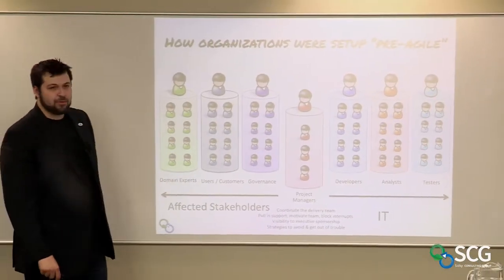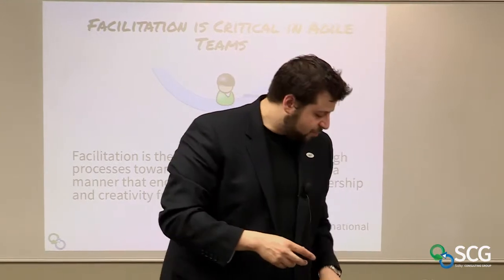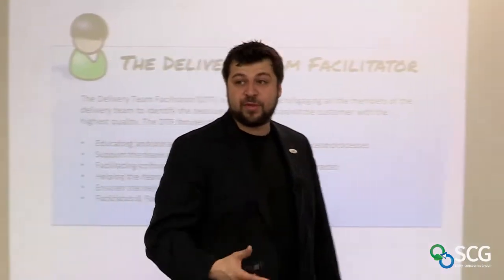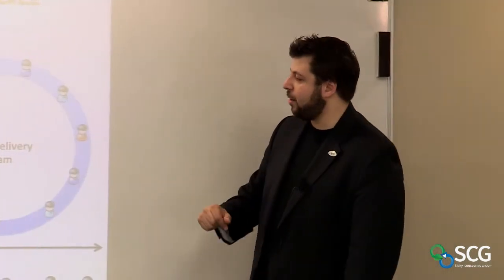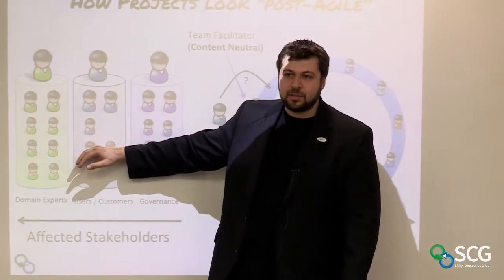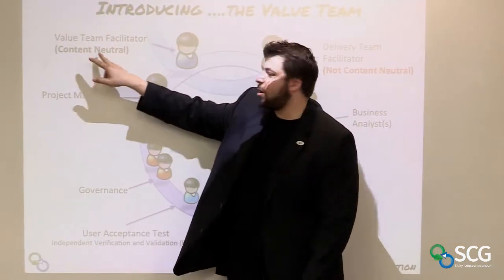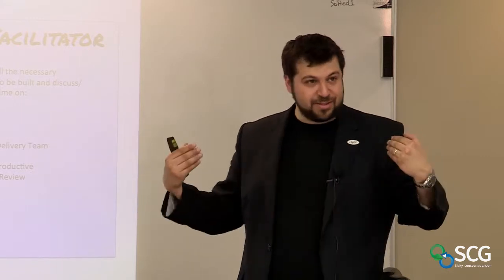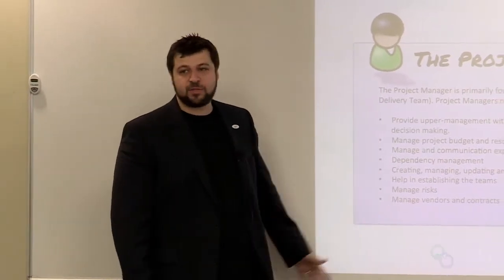#12: Introducing Value Teams